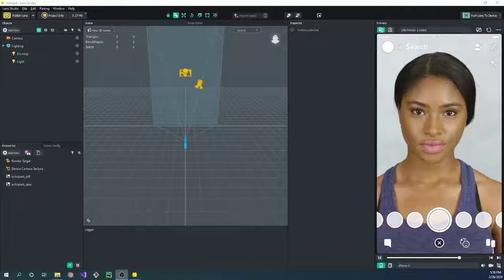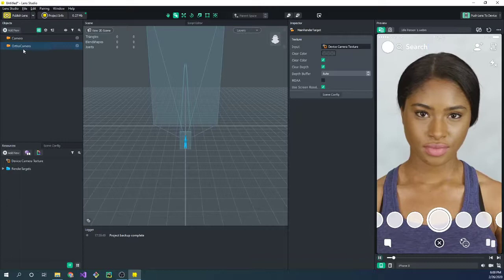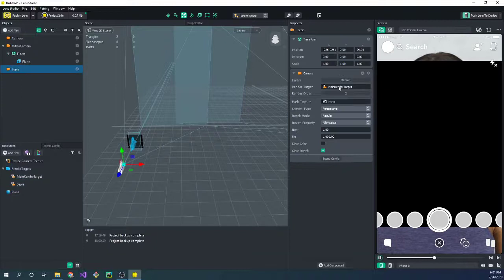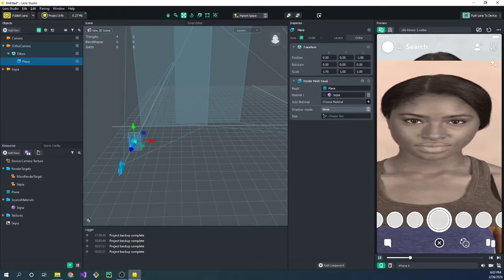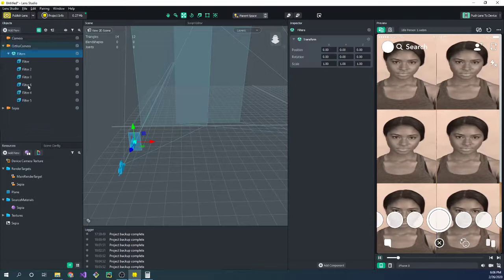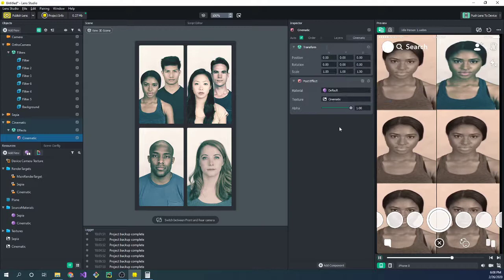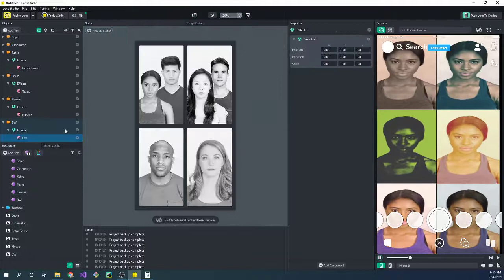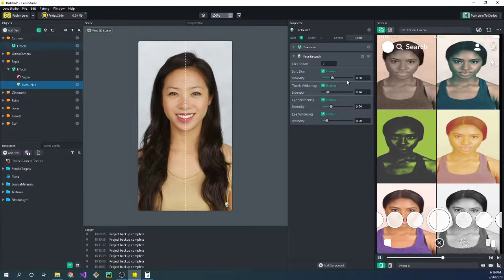Open a photo booth with your Snapchat Lens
Check out this very quick guide to making a photo booth with your lens. It goes into different render layers, and render targets.

This is somewhat of an advanced tutorial, but i do offer classes on how to create lenses from the very beginning, on my SkillShare profile